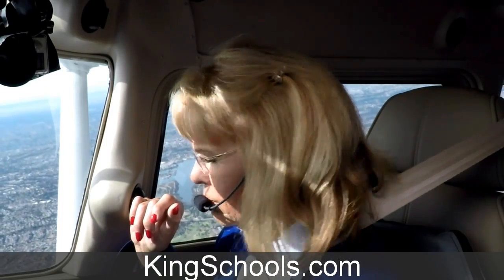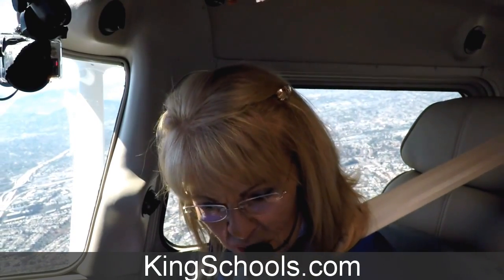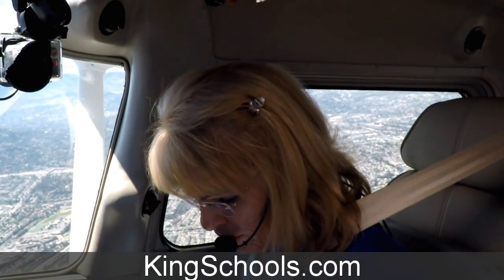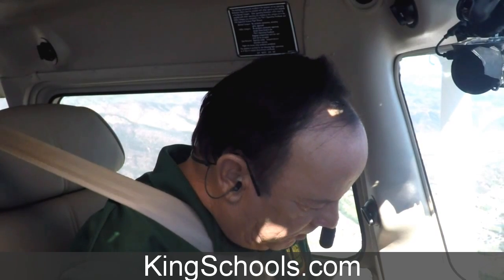King Schools Private Pilot ACS Checkride Course - Takeoff & Departures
In this clip from King Schools Private Pilot ACS (Airman Certification Standards) Practical Test (Oral Exam & Flight Test) course, John King demonstrates  how to perform just one of the many required private pilot departure procedures flawlessly with in-flight footage.

You will be completely prepared to demonstrate both your aviation knowledge for the oral exam and how to demonstrate your proficiency of the required private pilot maneuvers for the flight portion of your checkride—everything you need to know to show your examiner that you are truly ready to be Pilot-In-Command with the new FAA ACS checkride.

Go from handshake to handshake with an actual FAA examiner
Learn what your examiner wants to hear and how to say it
See the flight maneuvers you need to know with stunning in-flight footage and cockpit demonstrations.

You’ll also get the Airman Certification Standards—which gives you the checklists you’ll need and outlines precisely what your FAA examiner expects you to be ready to perform and/or explain

You'll Learn how to demonstrate your aviation knowledge for the oral test, including subjects like:
Regulations
Aeromedical Factors
Aircraft Systems
Meteorology
Airspace
Fight Planning
Aircraft Performance and Weight & Balance Calculations

You'll learn how to perform the required private pilot flight maneuvers flawlessly with in-flight and air-to-air footage. You will be able to demonstrate good risk management—including situational awareness, collision avoidance, cockpit resource management and the appropriate use of checklists.

You’ll pass on your first attempt—or your money back!